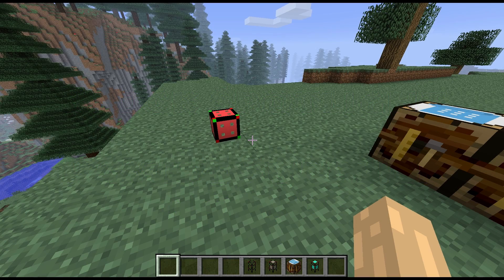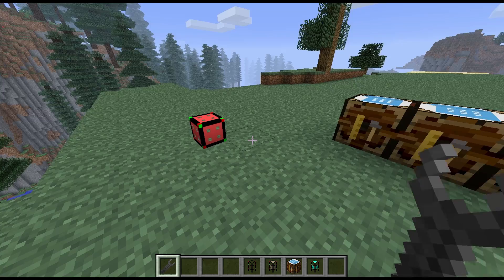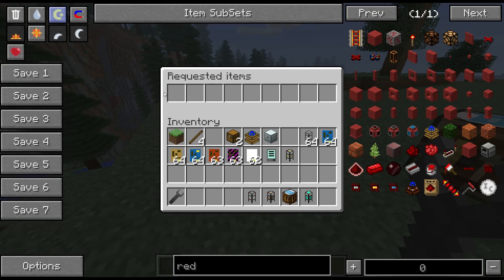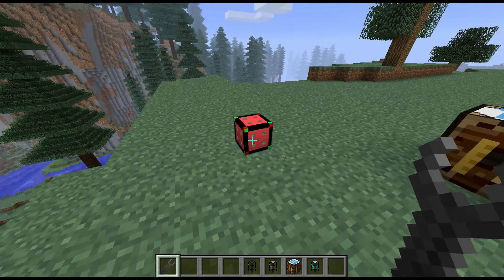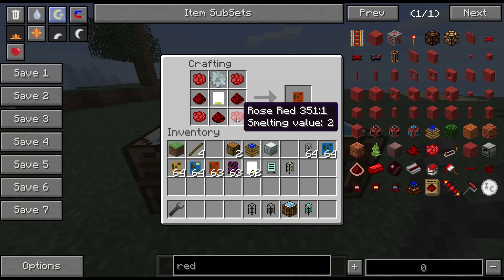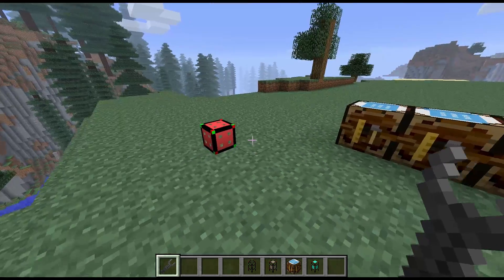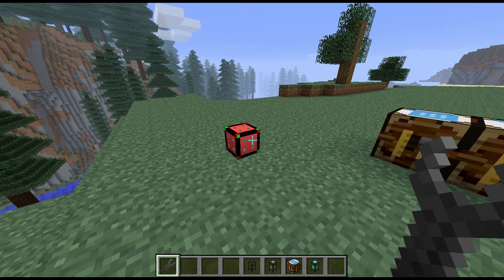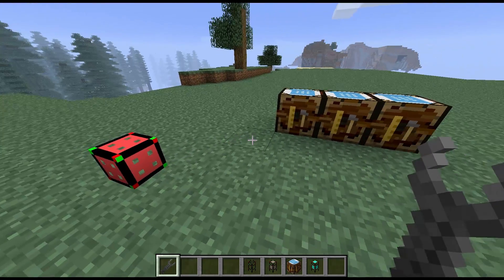Block Spotlight - Passive Supplier Module